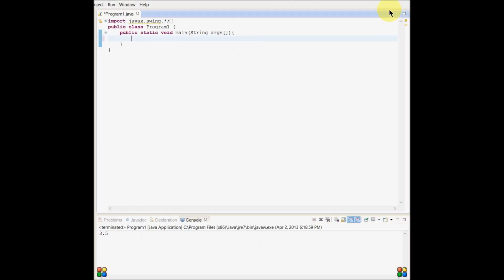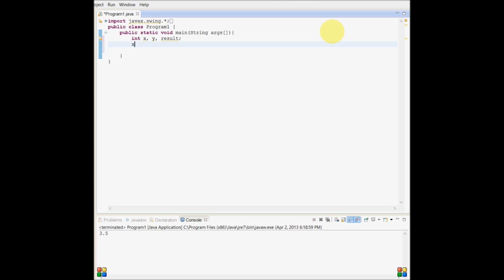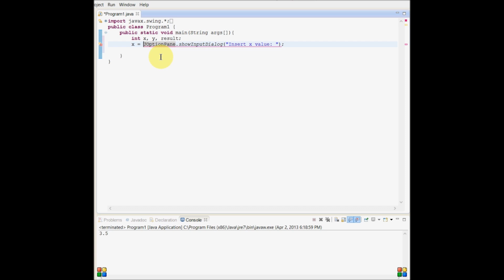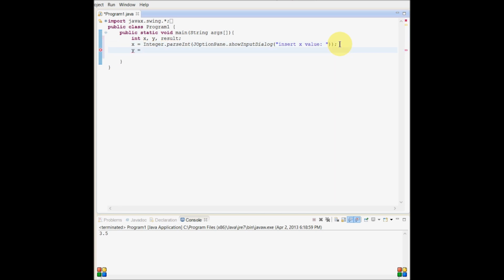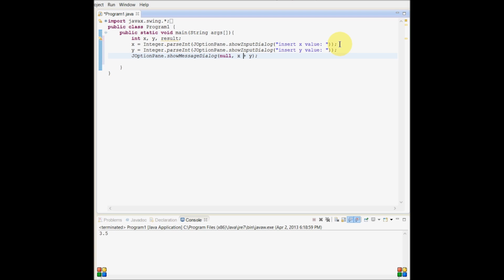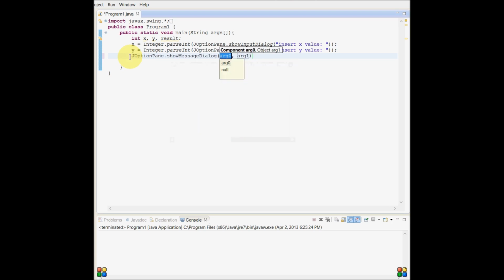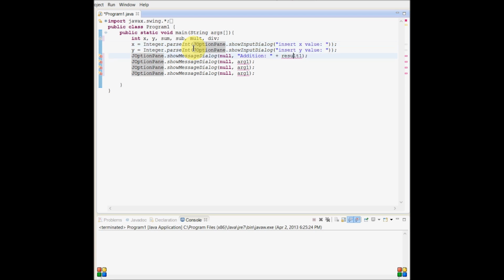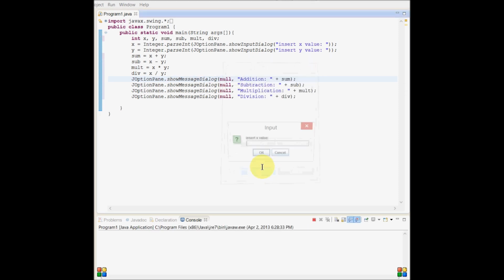Java Tutorial 4: JOptionPane Input Integers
User input with integer values: basics